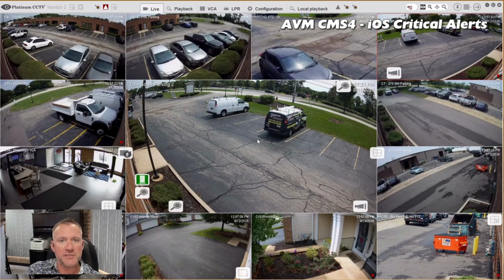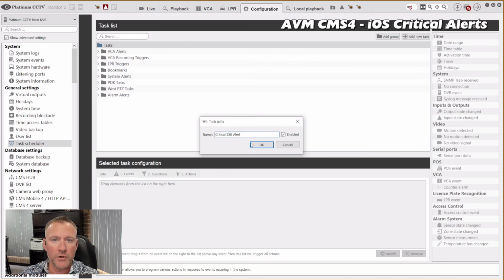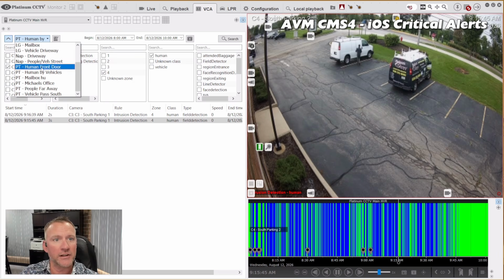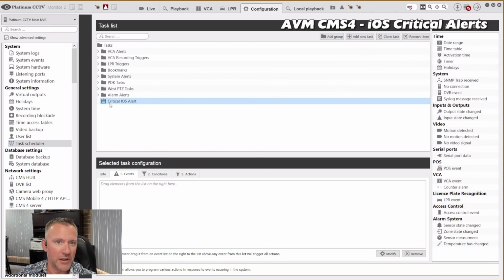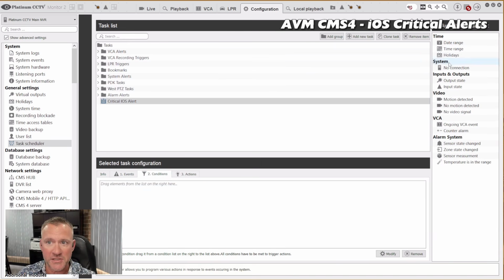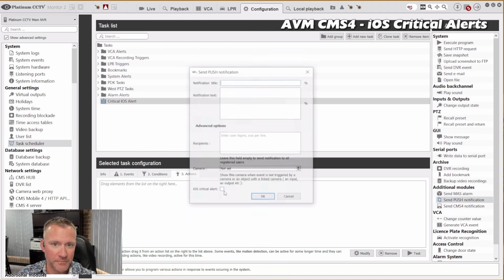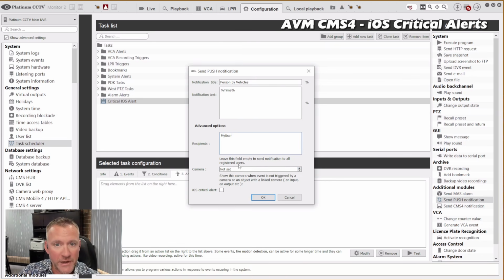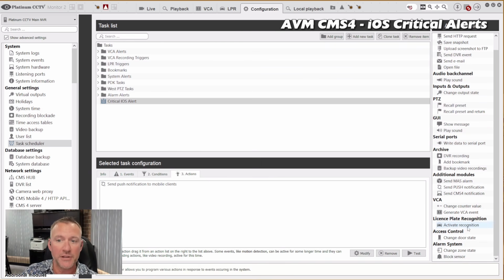AVM CMS4 - Sending Critical Alerts in iOS - 👁Platinum CCTV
This video demonstrates how to send critical alerts to your iOS device, that will ring through even if the phone or tablet is silenced.  This new style of alert in our AVM NVR system allows you to have the system ignore if you have silenced the phone even.

While most NVR systems send you alerts based on video motion and cause a great deal of false alerts, our system provides you with a much better method of receiving AI alerts through the VCA (Video Content Analysis) built in to our 8th and 9th Generation IP cameras.  These cameras can tell if motion is due to a person, vehicle or other motion.

When paired with our AVM NVR system, you can setup alerts only during times you want them, which will be critical push alerts to your phone, ringing through even if the phone is silenced.

This walks through creation of the critical alerts for IOS devices.

Don't have a Platinum CCTV™ Brand AVM NVR yet?  Time to get one.